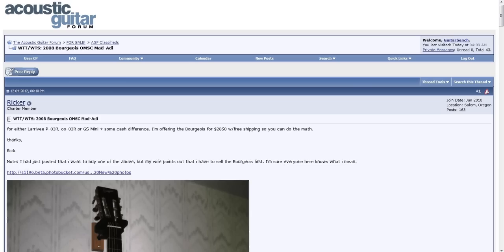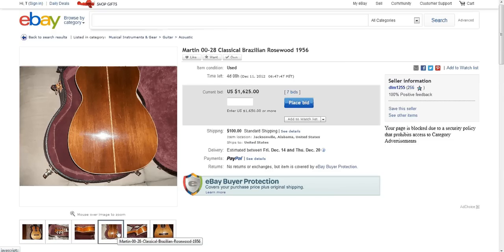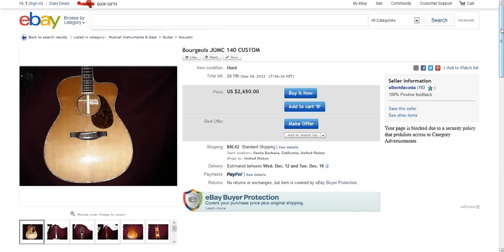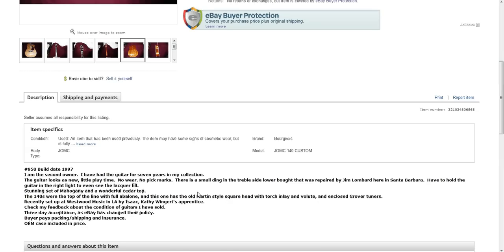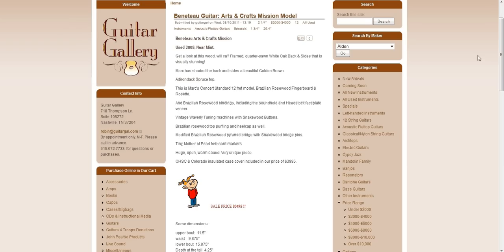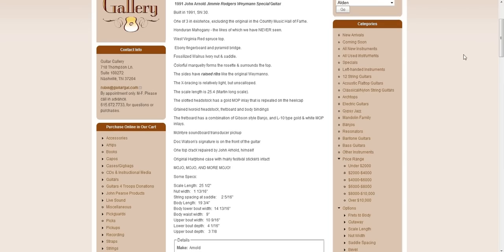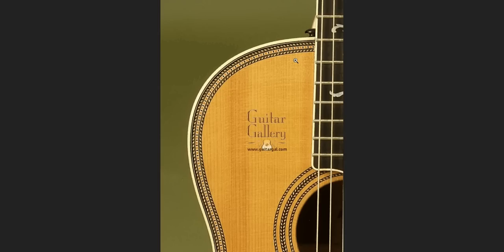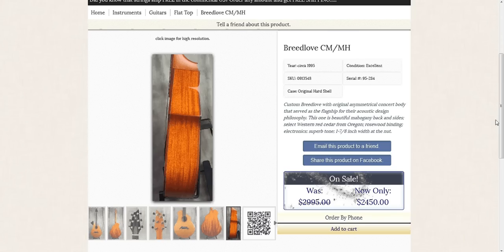Marketwatch Mid Dec 2012 with Guitarbench Magazine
Guitarbench Magazine brings you Marketwatch where we highlight various guitars which have caught our eye recently. Think of it as a stockmarket watch! More guitar content at: